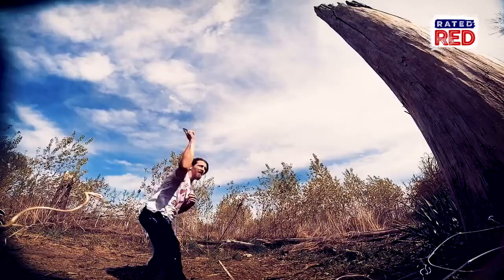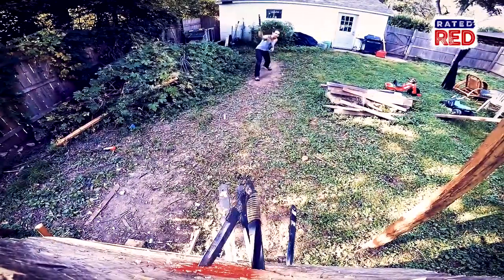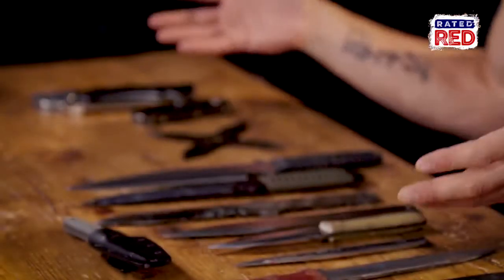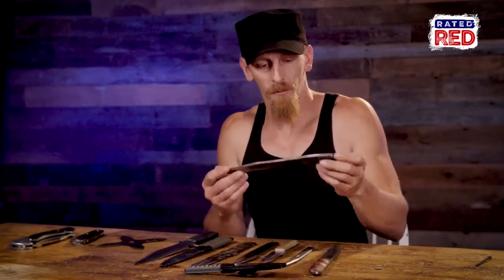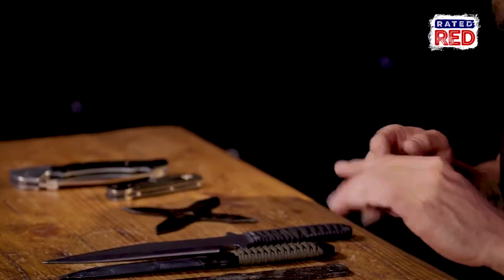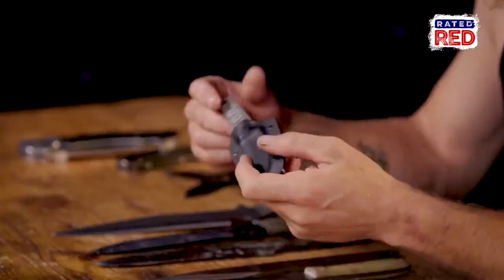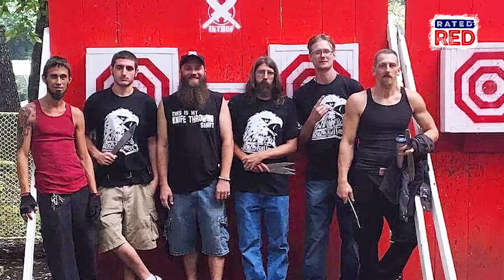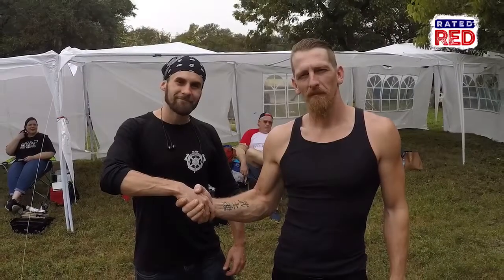Jason Willard Johnson an introduction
Filming with the great rated red a knife throwing epic